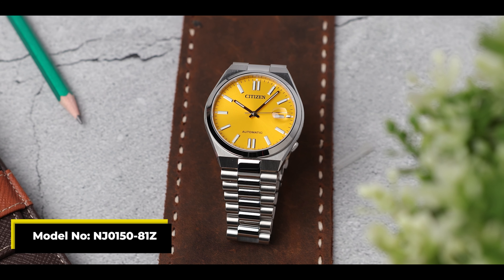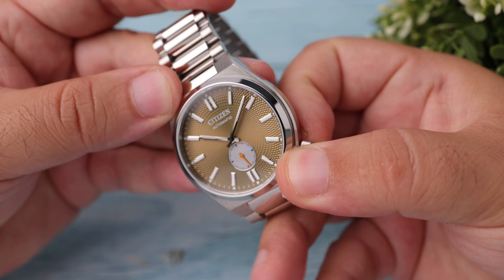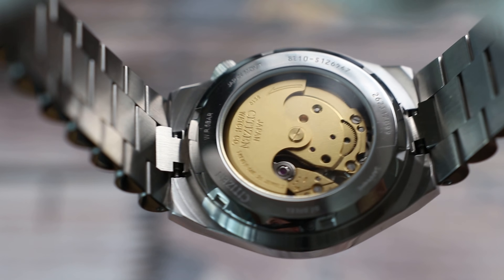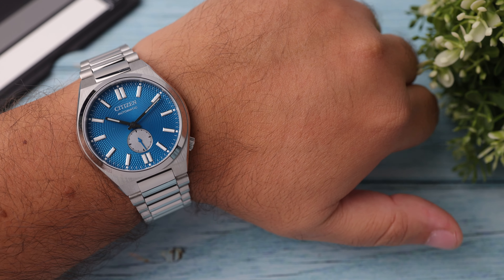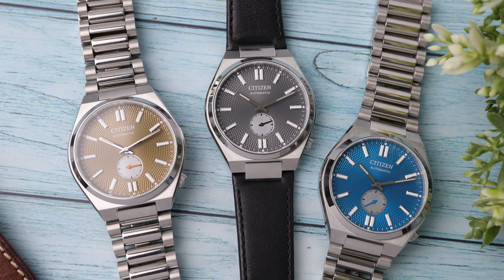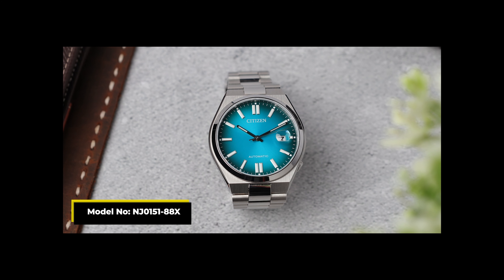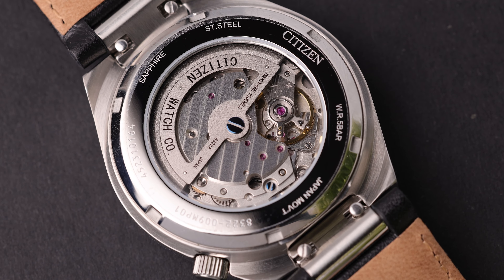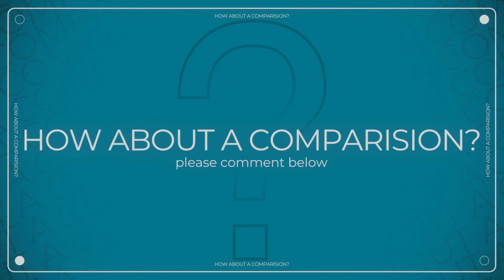Citizen Tsuyosa SMALL SECOND is the WATCH to Beat in 2024!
Citizen Tsuyosa small second blue(NK5010-51L), green(NK5010-51X) and gray(NK5010-01H) watch review was requested a lot. Here is handson Tsuyosa small seconds review with all colors side by side. This will be a true user experience and handson watch review together for comparison of all colors.